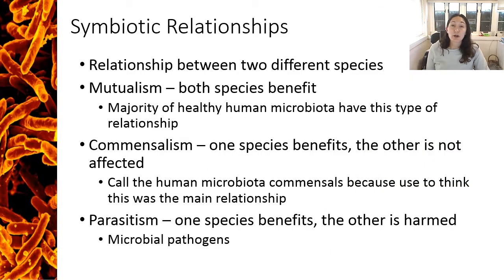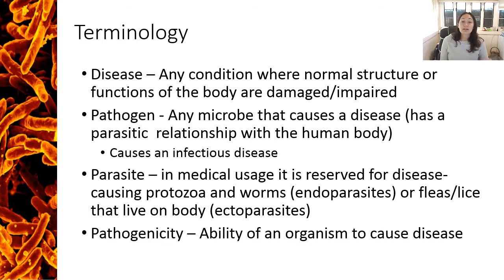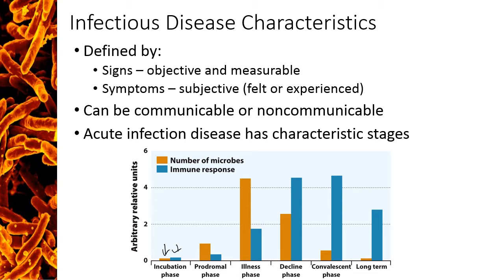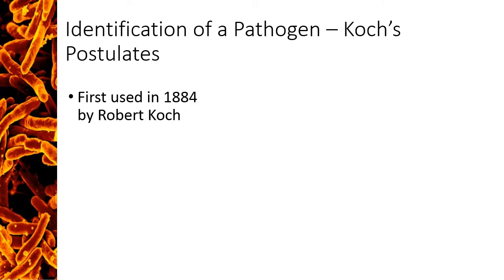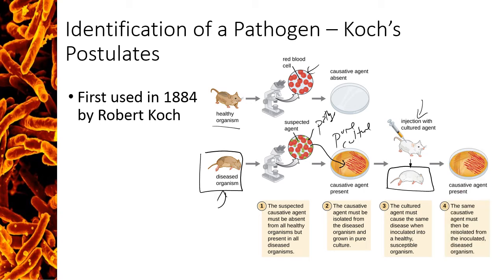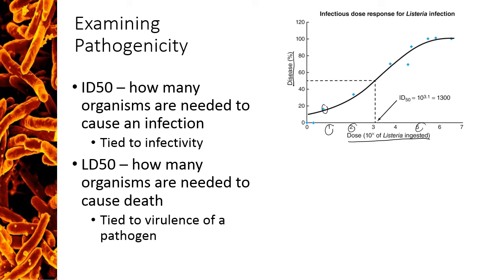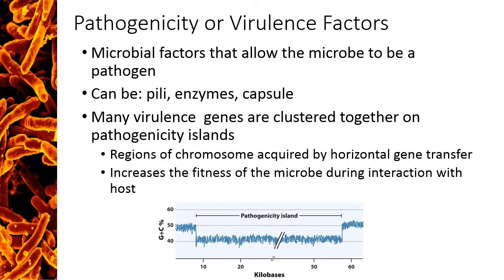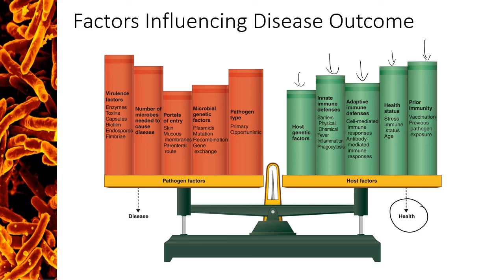Microbial Pathogenesis - An Overview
An overview of microbial pathogenesis and associated terminology